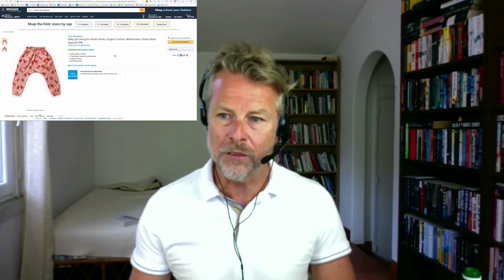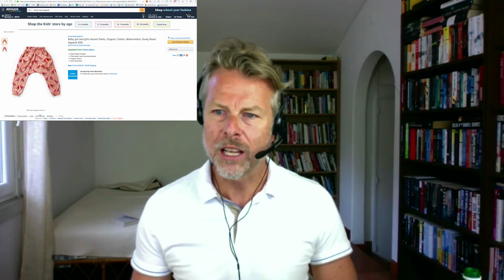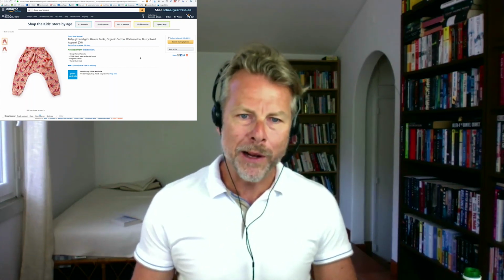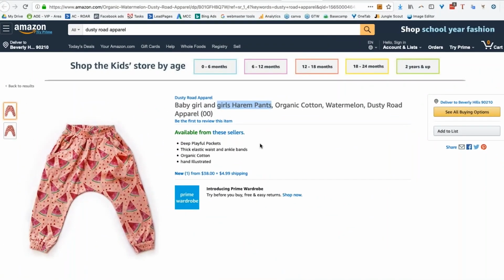AMAZON AUSTRALIA PRODUCT MAKEOVER CLOTHES FOR KIDS